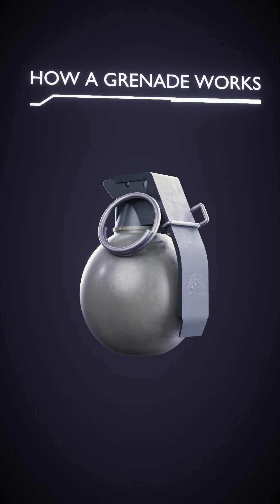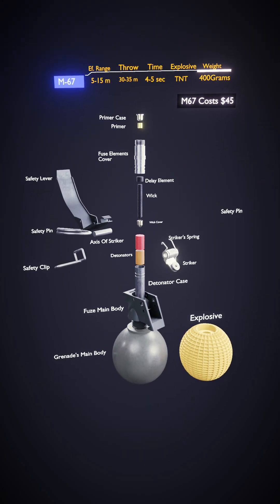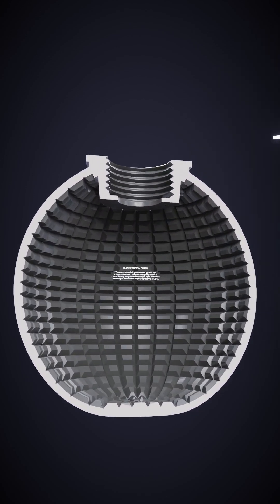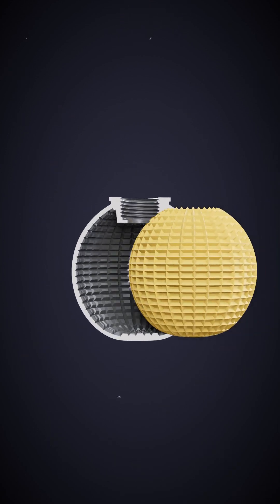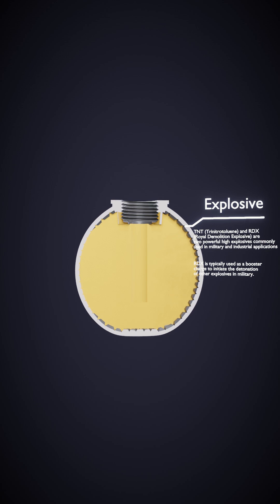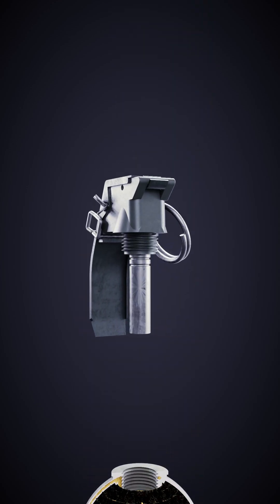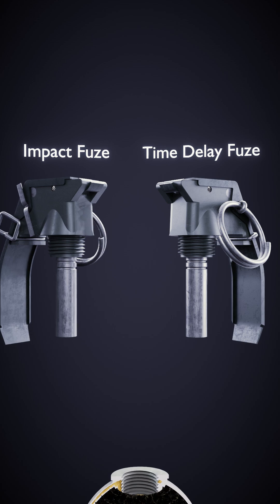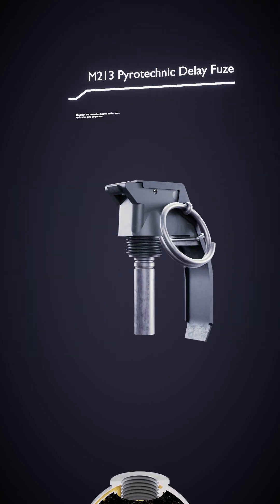Whats Inside A Grenade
How does a time delay grenade works lets analyze M67